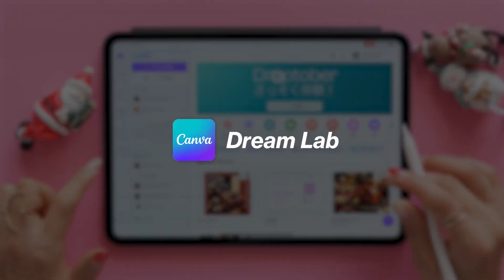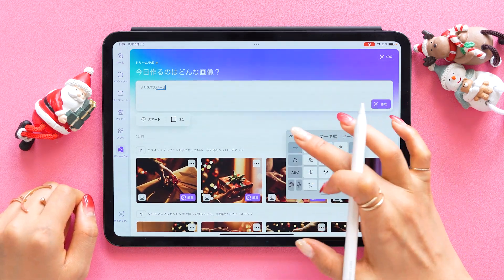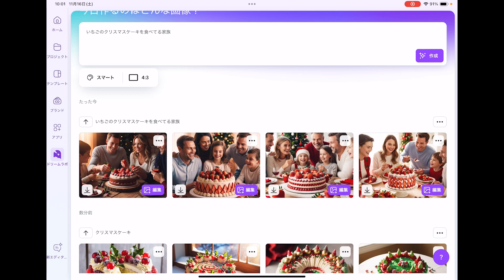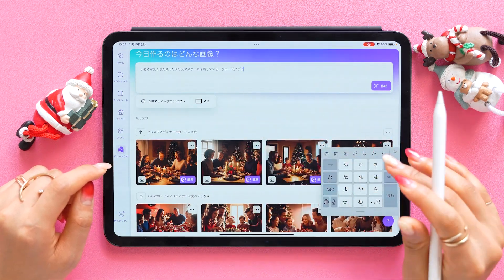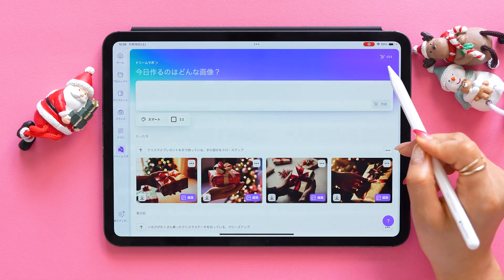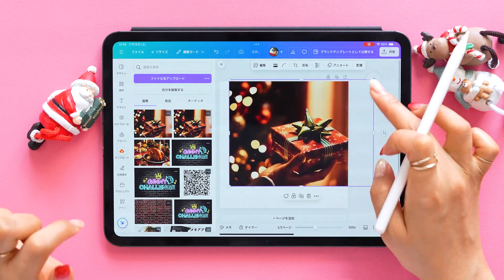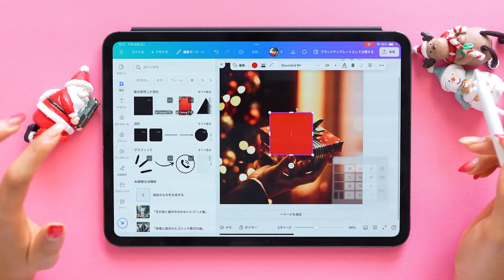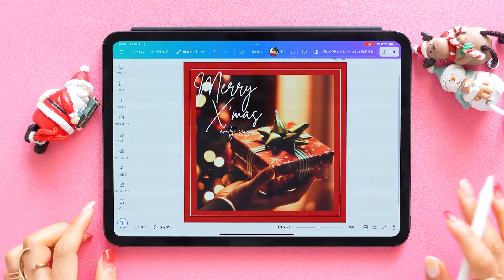Dream Lab !! Create Banners with Canva’s New Generative AI in Seconds!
◆amity_sensei JP Channel